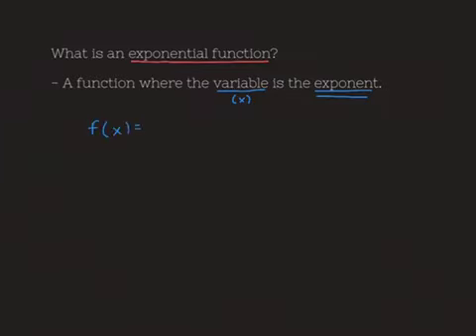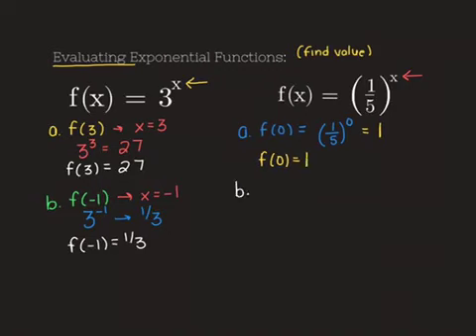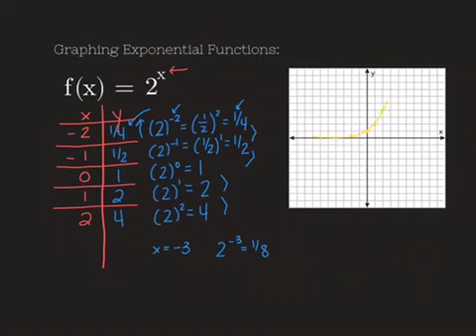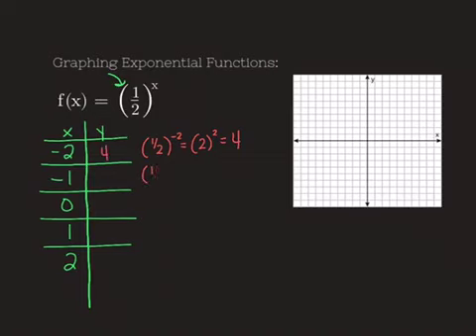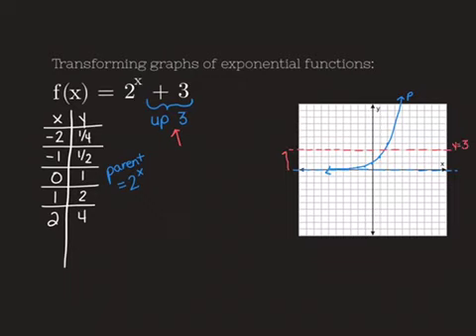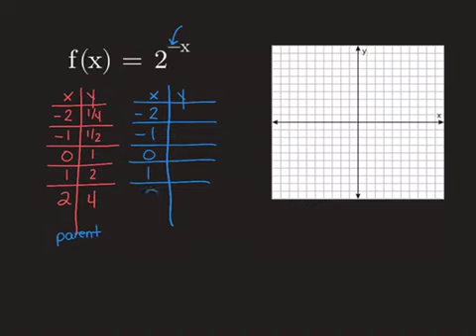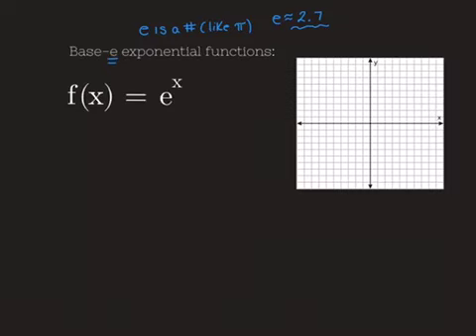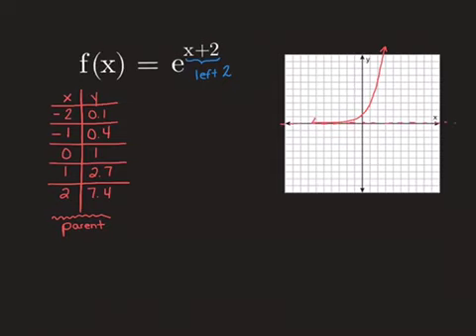MA 107 Graphing Exponentials